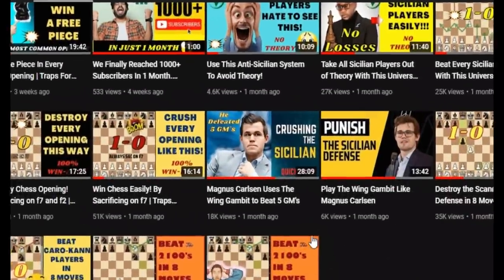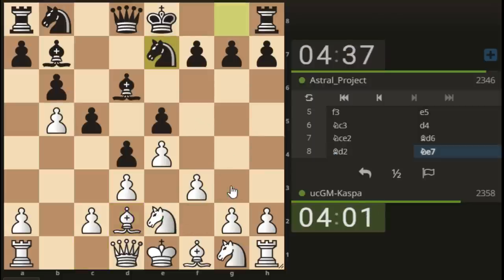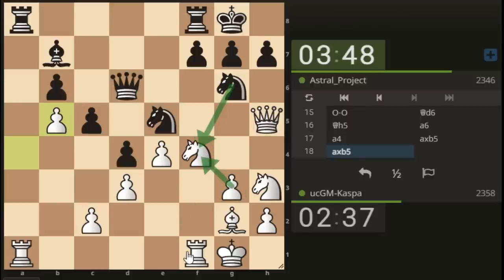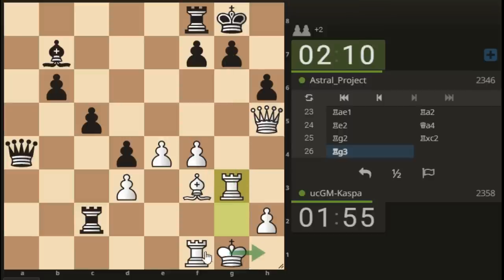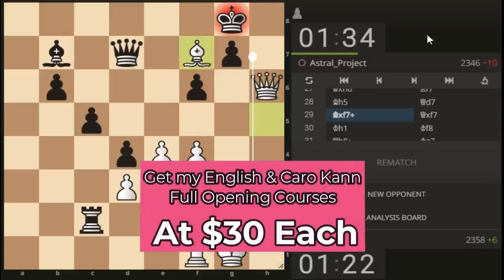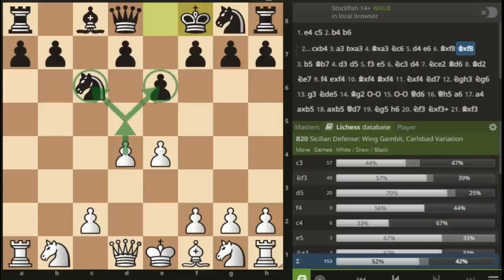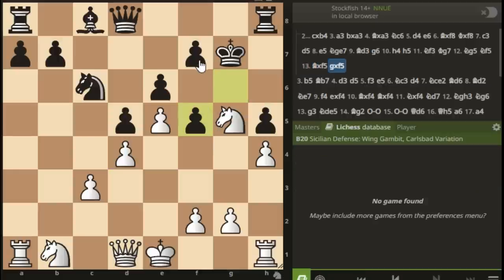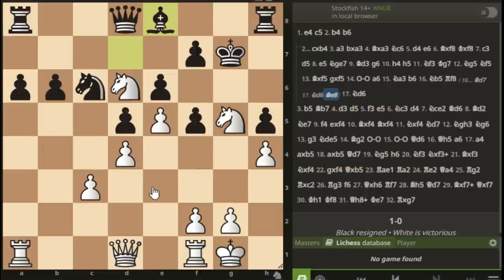This Wing Gambit Line Can Easily Crush the Sicilian Defense!!!!!!💥💥💥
Course Attributes:

Pros:
1. Easy to learn for beginners and intermediate level players;
2. Presented in a layman's language;
3. Coming together with very well annotated Master PGN files.
4. Coming together with supportive docs containing chess principles that may help you;
5. Tested against real games using the Lichess Masters Database.

VIDEO DESCRIPTION:
Part 1 of this video was the theory part. Click on the link above to watch if you haven't already.
This is the third and practical part of a three-part video series on the Wing Gambit, which you can use to crush the Sicilian Defense very fast.